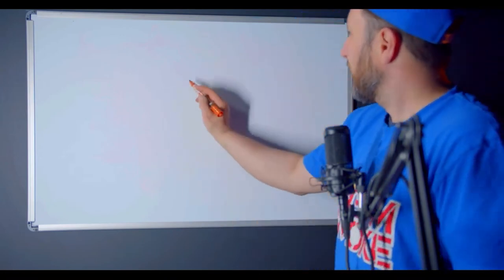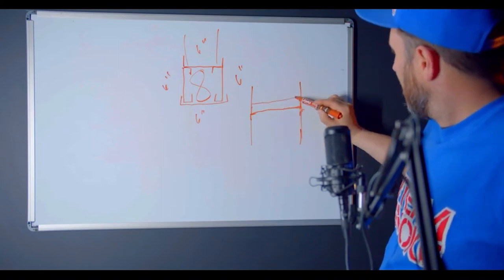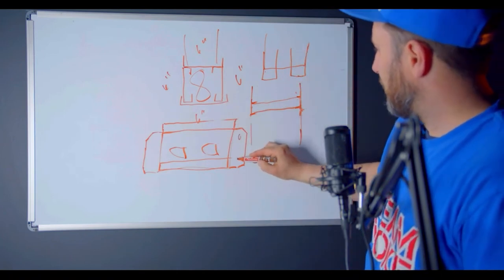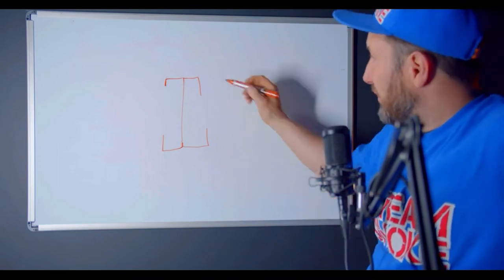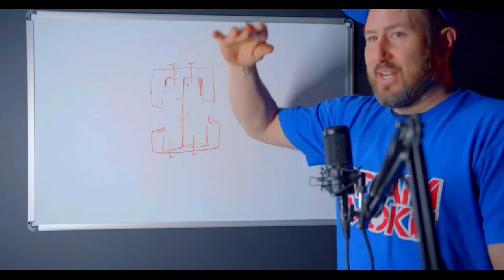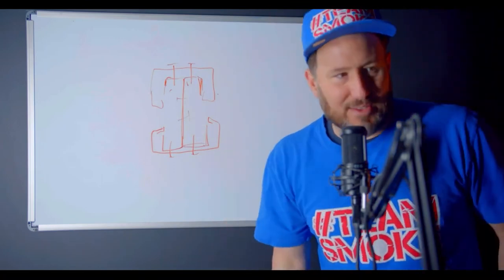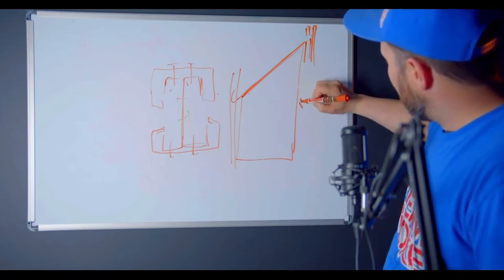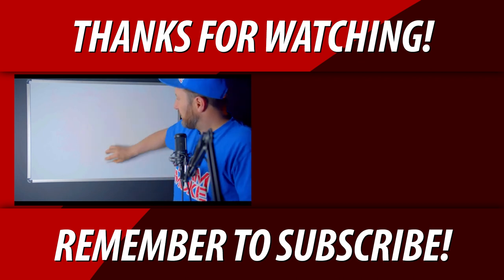Metal Framing Box Beam Header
This video shows metal stud framing box beam header styles. Access the latest in construction video right

Digital Filing Cabinet APP!

💥Schedule

Chris Konkle.